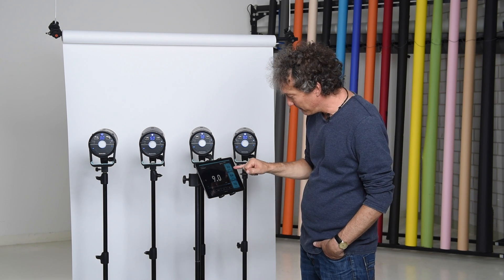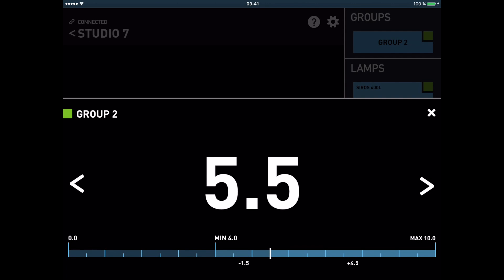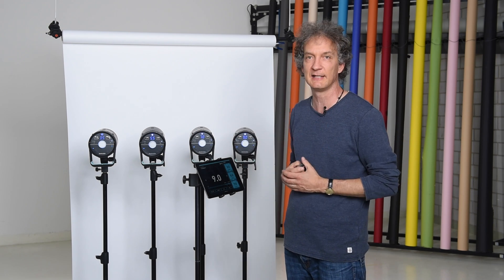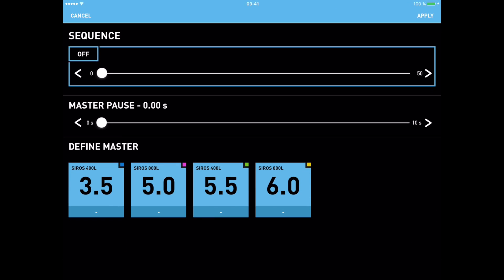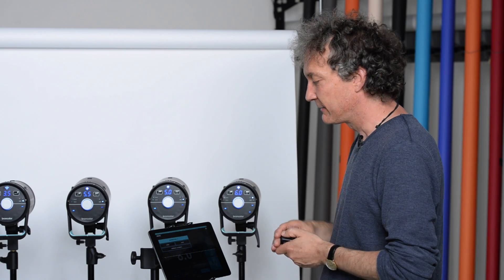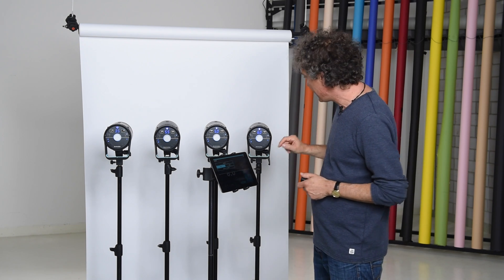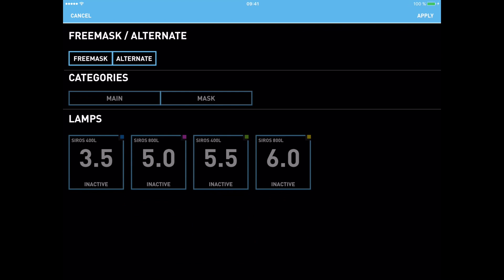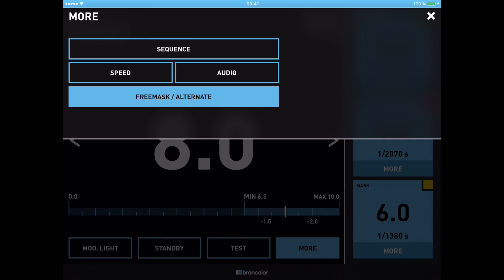bronControl - Creative Functions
Urs Recher explains functions like Alternate, Synchronized Sequence, Freemask and how to set them up so you can accomplish your creative ideas.